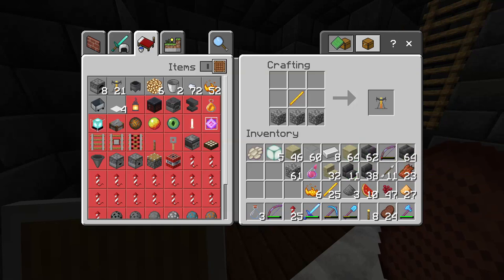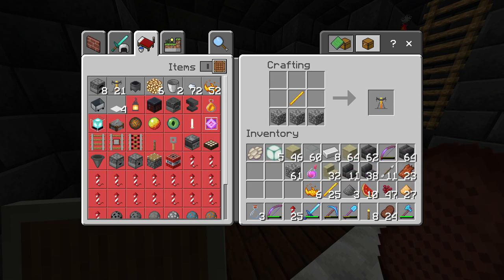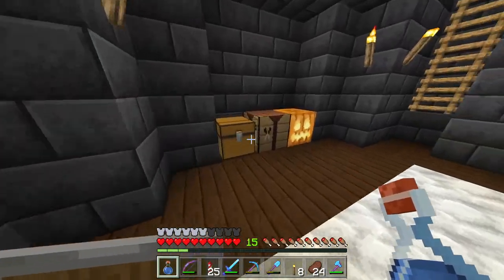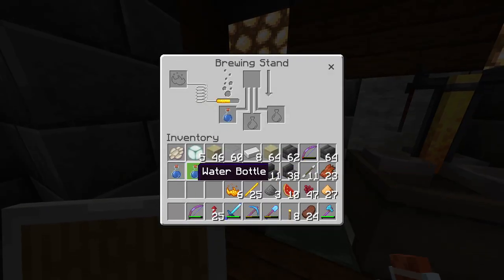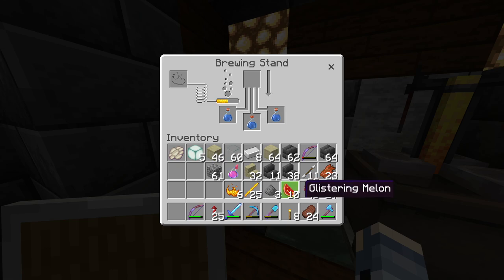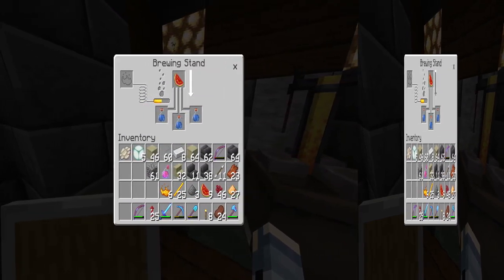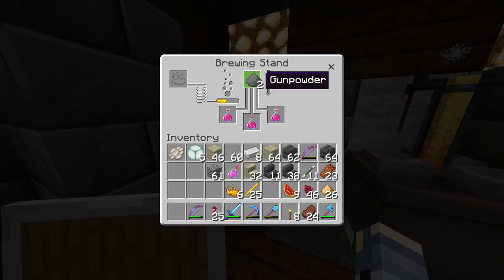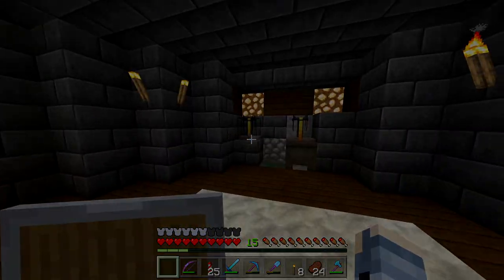HOW TO MAKE HEALING POTIONS IN MINECRAFT BEDROCK (NEW 2022)(Instant Health II)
Hope you all enjoy these tutorials are not made for experienced players.